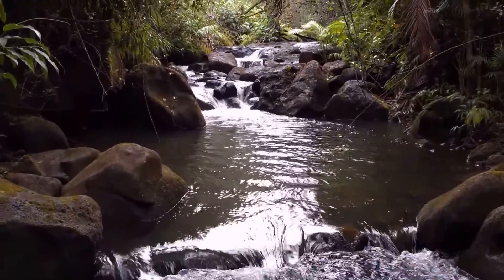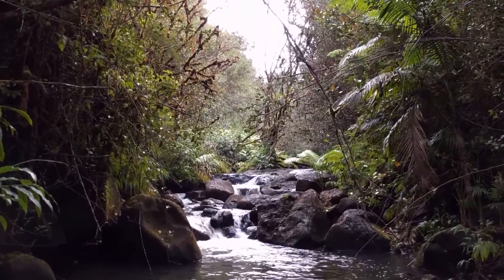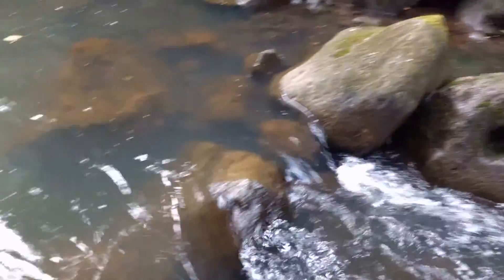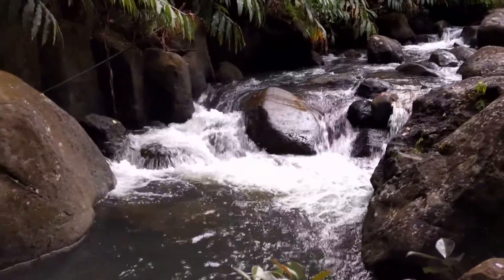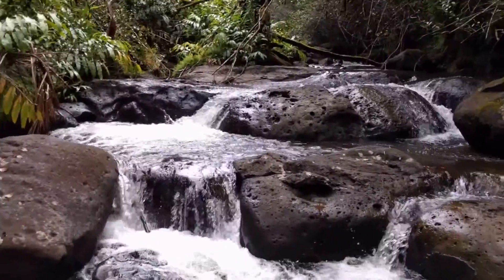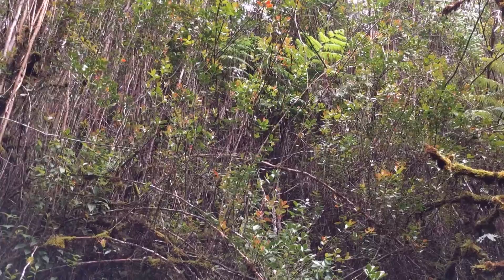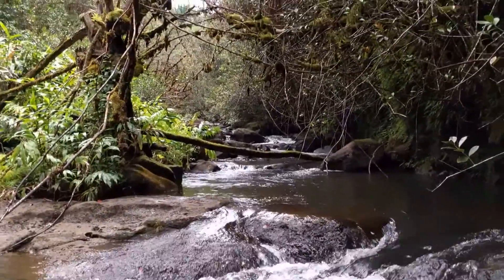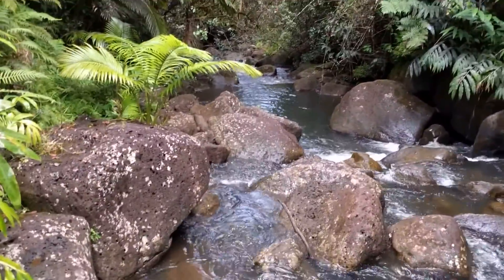Lot 15-A − Upper Pool & Mini-Waterfalls